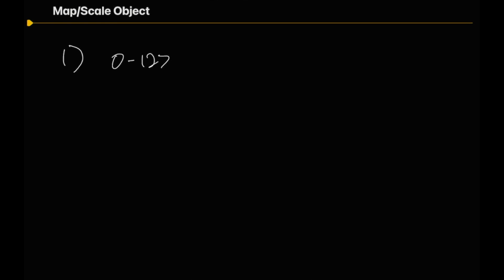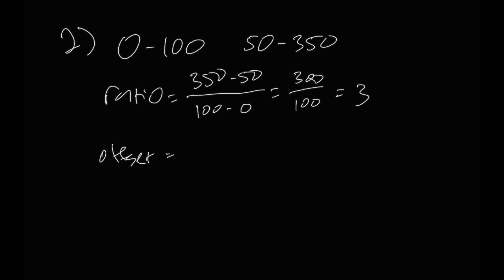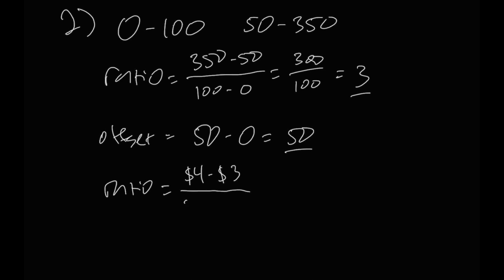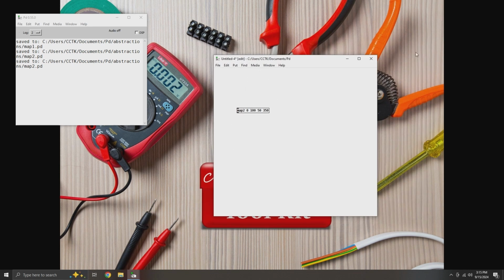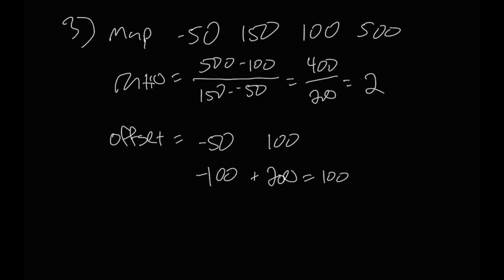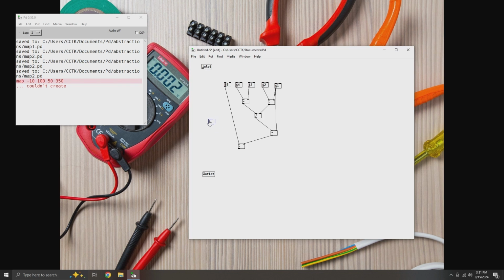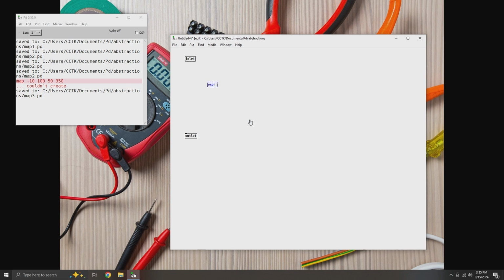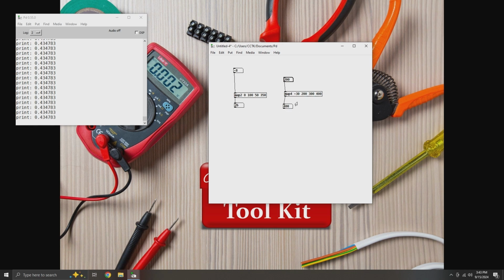Making a Map/Scale Abstraction by hand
In this video, I build a map / scale by hand. It was a great exercise for learning how to wire up a patch and making sure to keep the logic in the correct order.

Let me know if there are any topics or things you'd like to see!